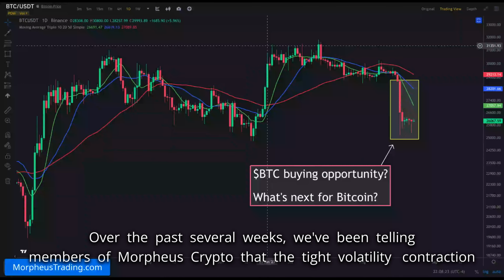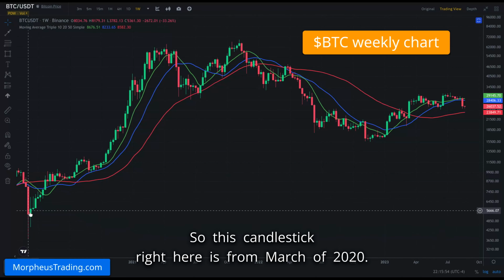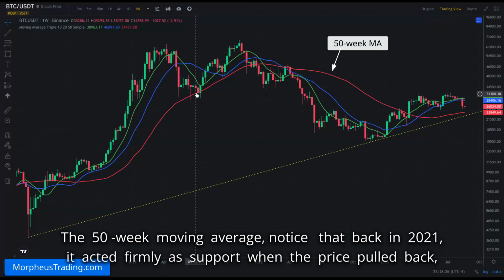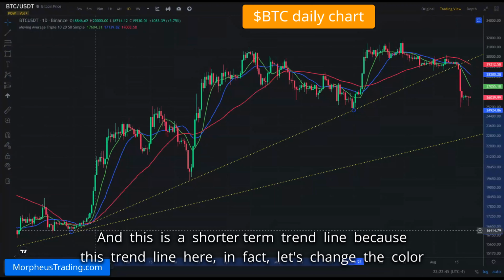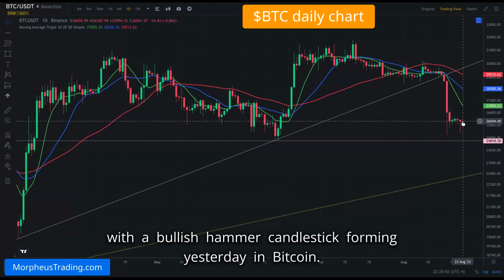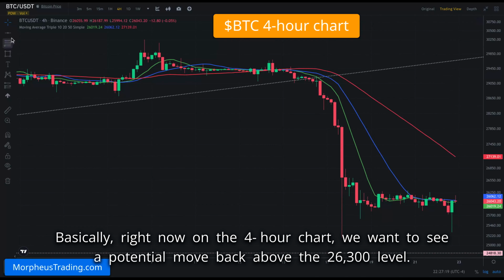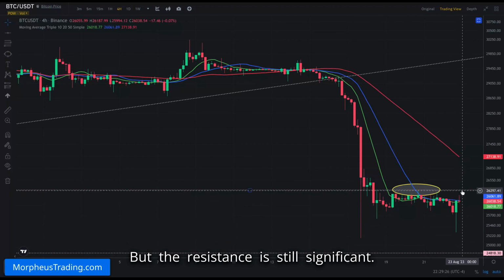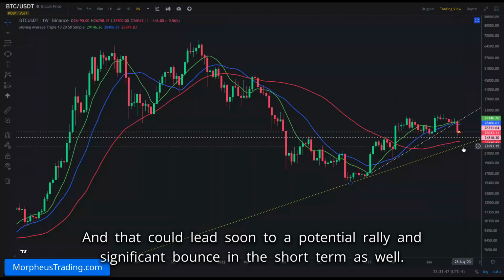Crypto Trading Update: Bitcoin's ($BTC) Short-Term Dip In A Long-Term Uptrend. Zoom Out and Relax!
Last week, the crypto community held its breath as Bitcoin ($BTC) broke through a critical support level.

The worry was palpable—would this be the start of a downward spiral? But here's the thing, my fellow traders: we've got a bigger picture in mind.

Join us in our latest crypto video, as we dissect the recent developments in the crypto world, with a spotlight on Bitcoin--the king of crypto.

We're diving deep into the charts to reveal a ray of hope, even amidst the short-term weakness.

The break of support? It's there, and we're not ignoring it. But what if we told you that there's more to the story than meets the eye?

With our trusty multi-timeframe analysis, we're unveiling insights that might just shift the narrative.

Let's face it, we're all well aware of the impact of short-term market movements. However, our new Morpheus Crypto video is here to remind you that it's crucial to step back and see the forest for the trees.

Whether you're a seasoned trader or an investor, we've got the analysis that caters to your perspective.

The market's recent gyrations may have your head spinning, but we're here to steady the ship. Remember, in the world of trading, knowledge is your greatest asset.

Arm yourself with insights that cut through the noise and bring clarity to your decisions. Most importantly...

Always trade what you see, not what you think!